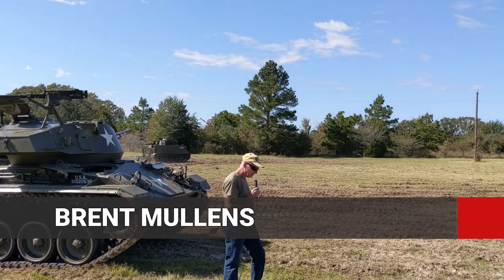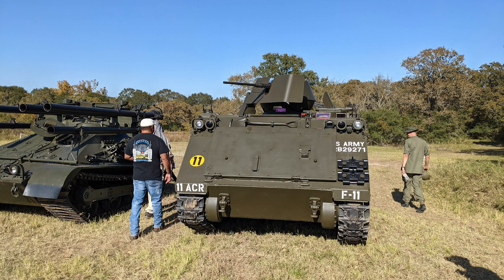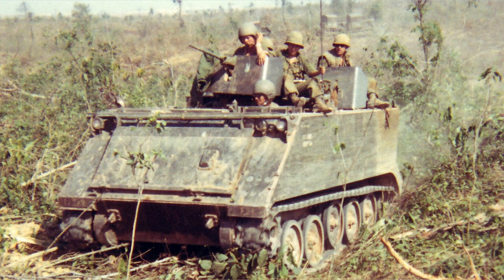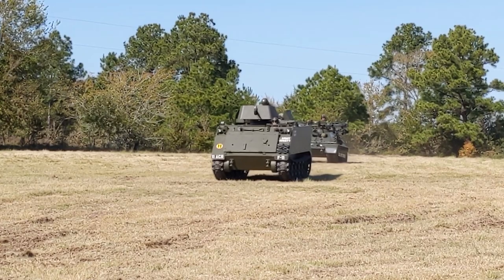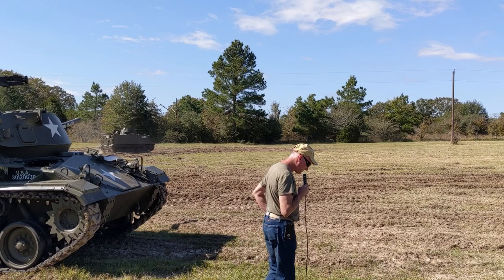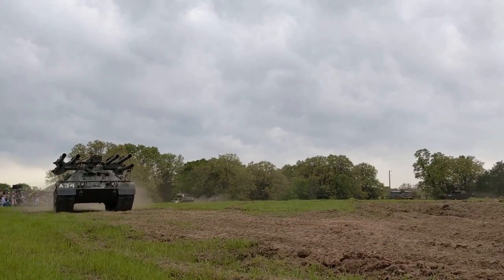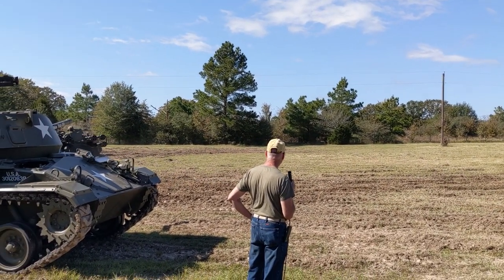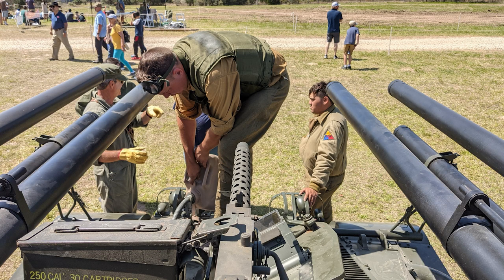M113A2 and M50 Ontos at MAGI Living History Weekend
Join the crowd and I as MAGI Owner Brent Mullens gives a short show-and-tell of two beautifully restored Vietnam era armored vehicles from his collection.

Thank you to MAGI for the preservation of these vehicles and the stories that attend them.

Thank you to all Vietnam Era Veterans for your service. You are appreciated and will never be forgotten.